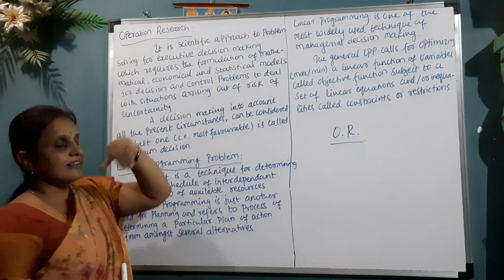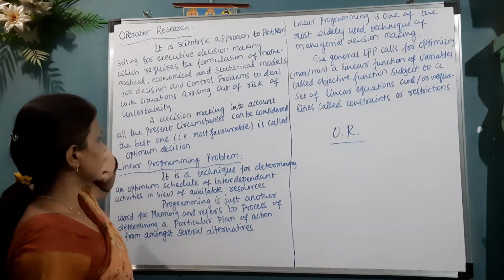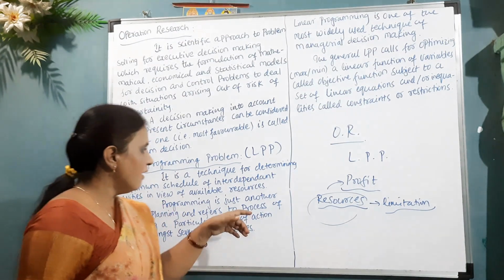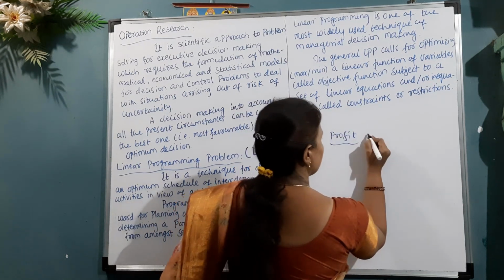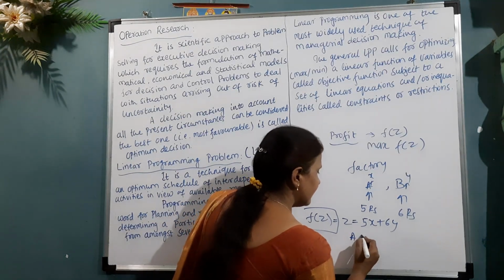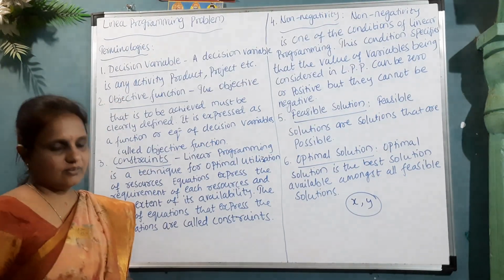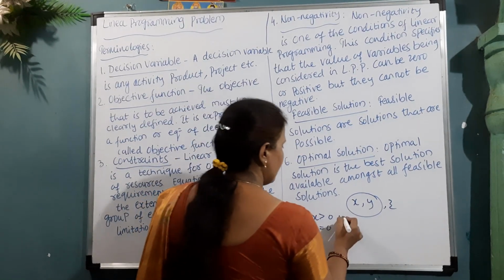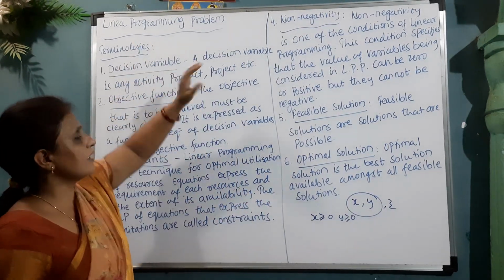Operations Research Lecture - 1(LPP) | Maths Mate